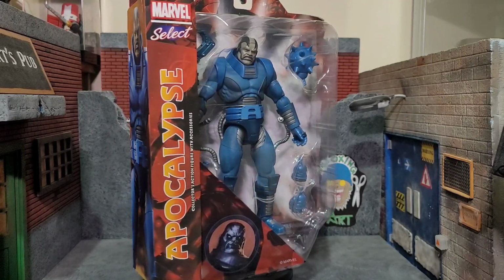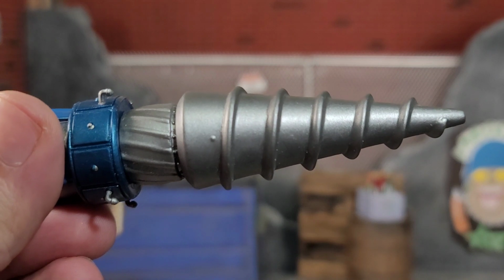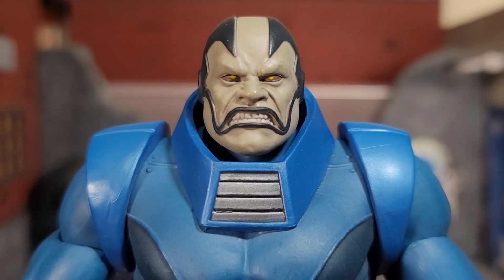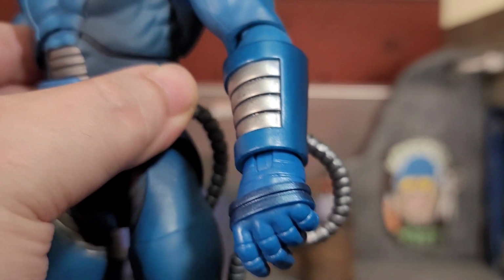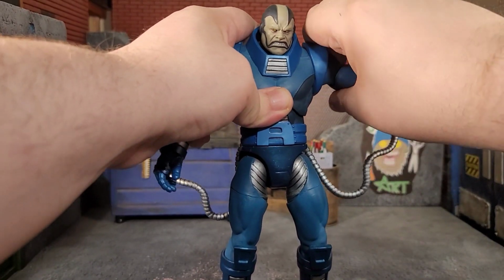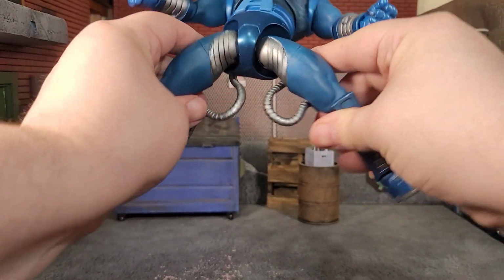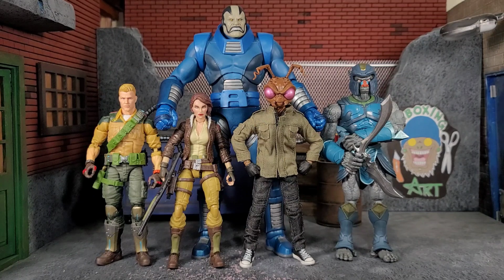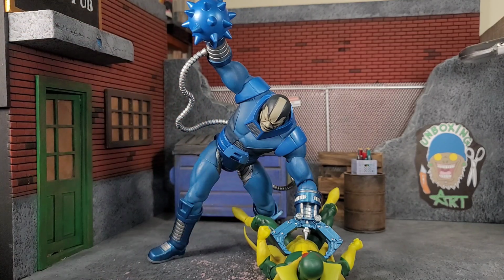Marvel Select Apocalypse X-Men Diamond Select Toys Unboxing and Review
Diamond Select Toys  Marvel Select Apocalypse Unboxing and Review.

Artist:Crossbreed
Song: 48 Graves
Album: New Slave Nation

Background Diorama made by 206_Toys